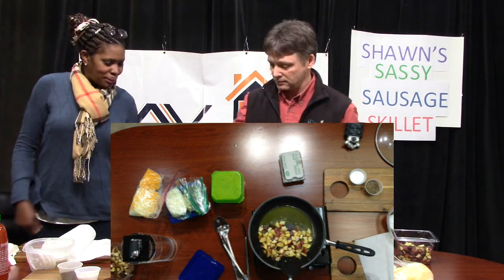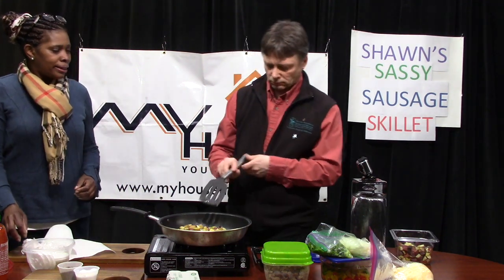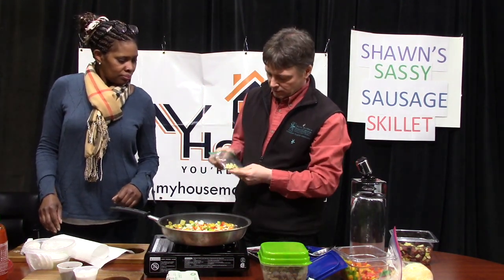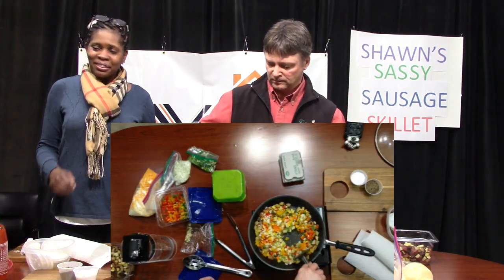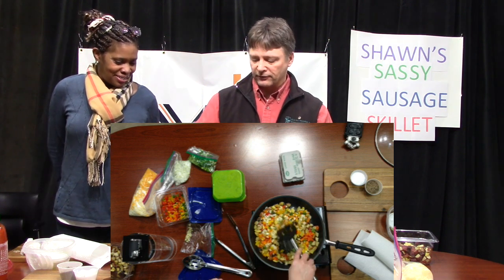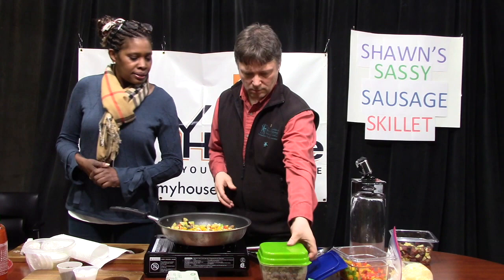Shawn's Sassy Sausage Skillet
Hot Plate Madness: Episode 23